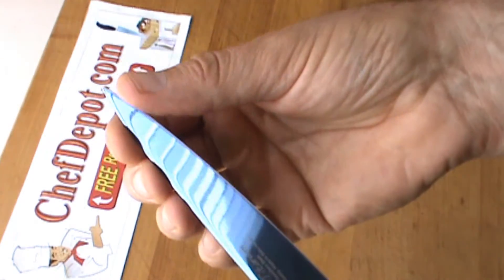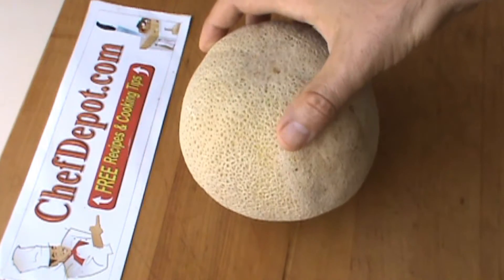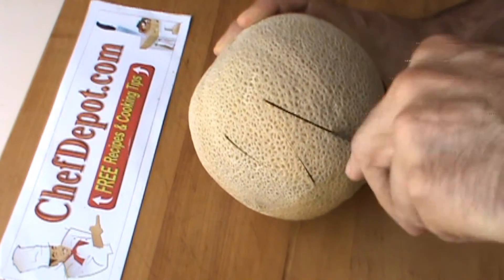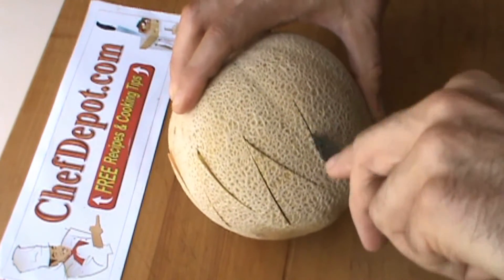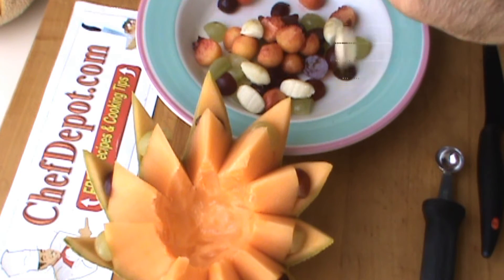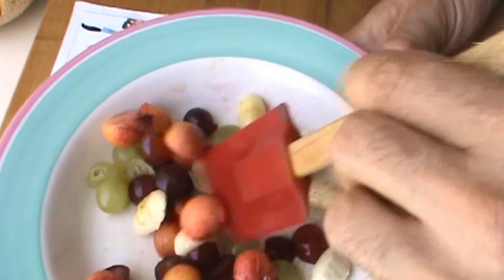how to cut cantaloupe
How to cut a cantaloupe with a Titanium utility knife. These amazing blue or gold knives are made in Japan.